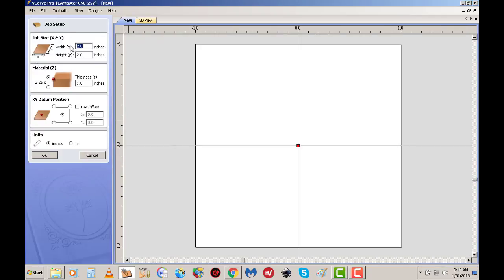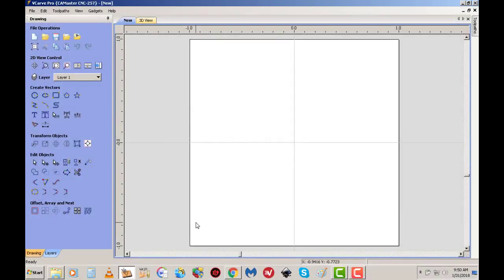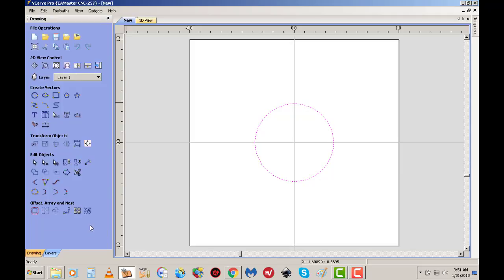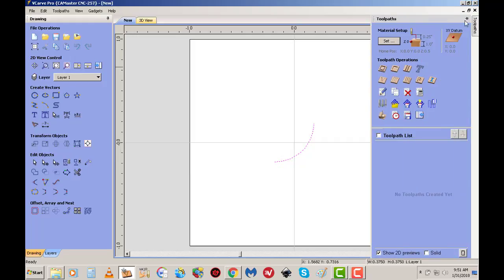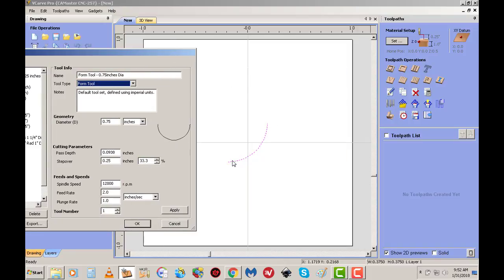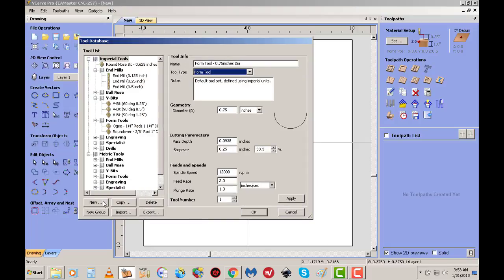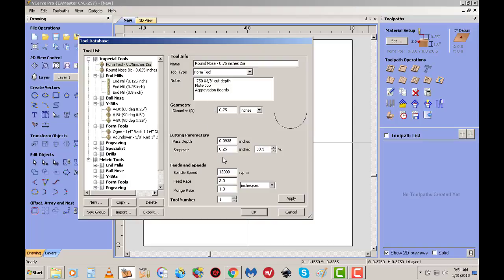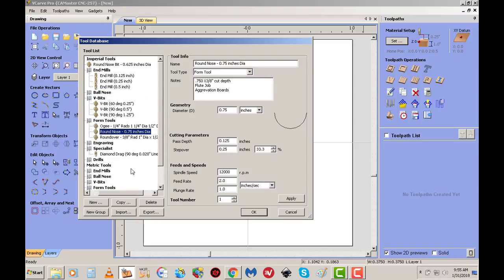Vcarve Pro Adding New tooling step 2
VCarve Pro Adding New Tooling To database is our topic today. So what is a tooling database anyways ? What's its purpose ?  How does it help me in my cnc career field. Is it difficult to comprehend and understand in cnc software. These where a few of the questions I had when looking into this deeper.

~Steve